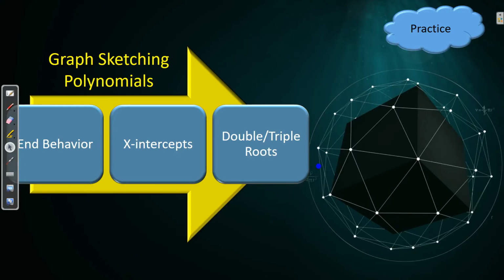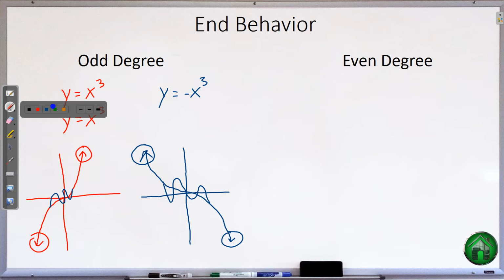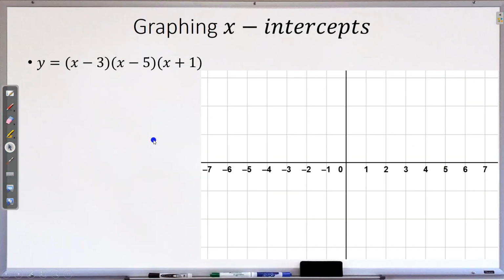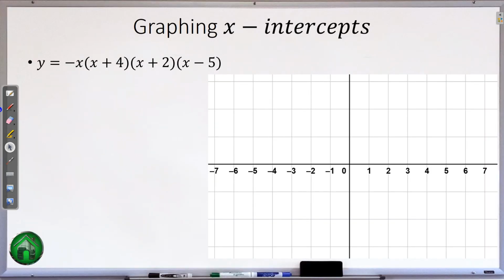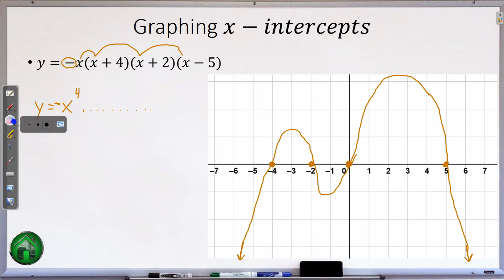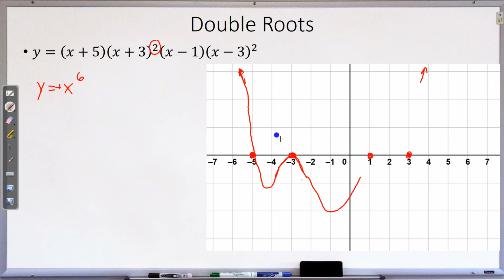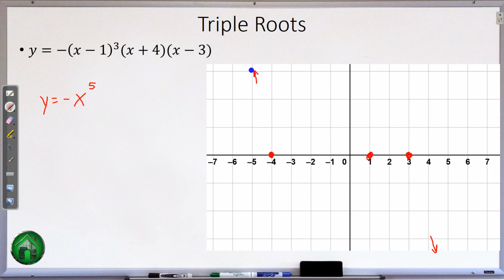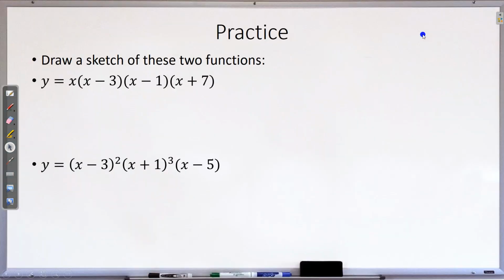V25 Pollynomial Sketching